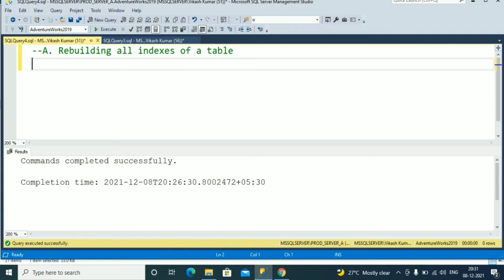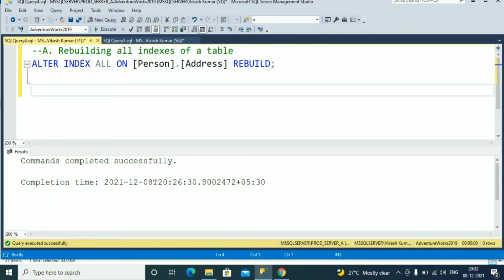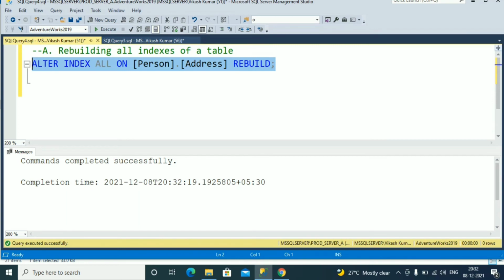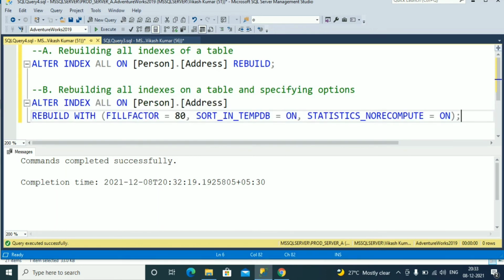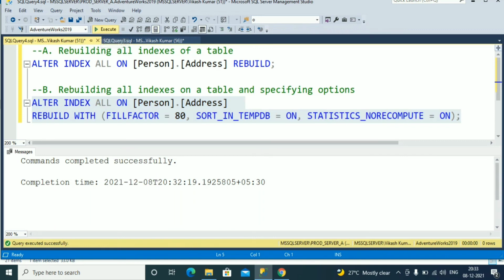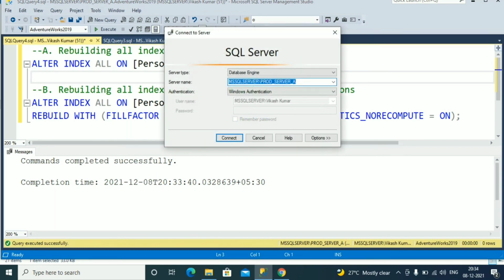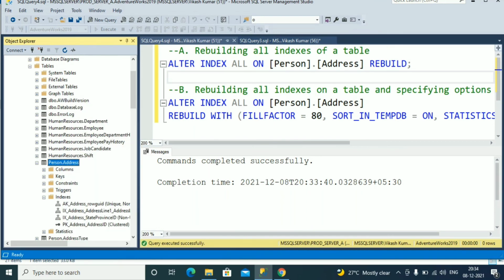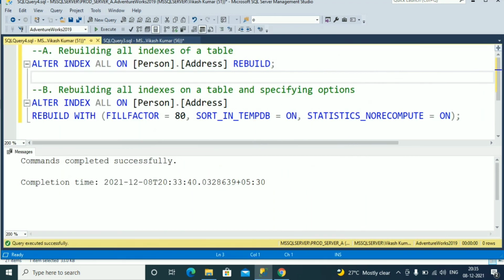How to rebuild all indexes of a table SQL server